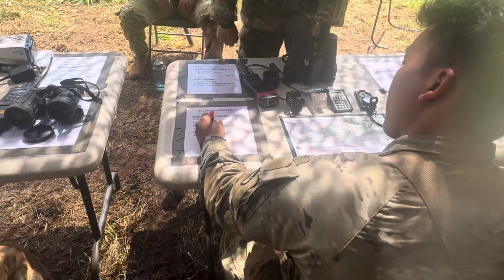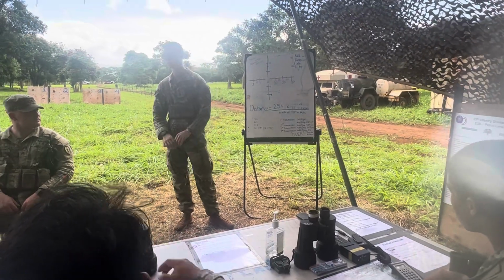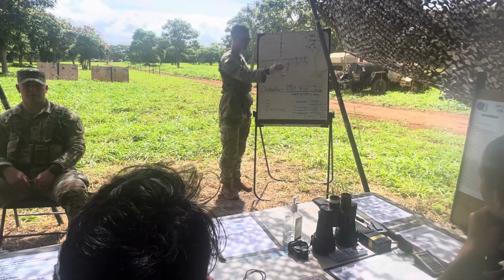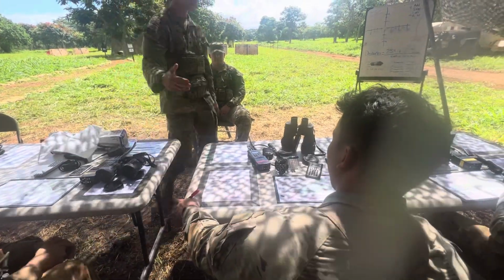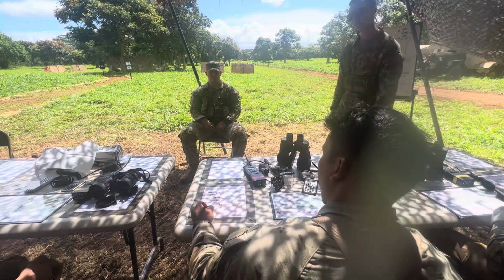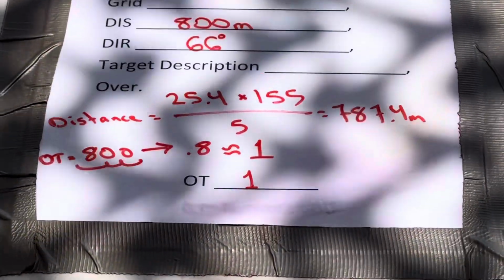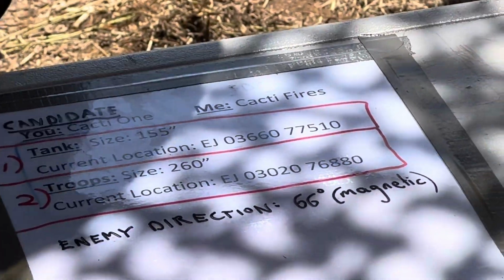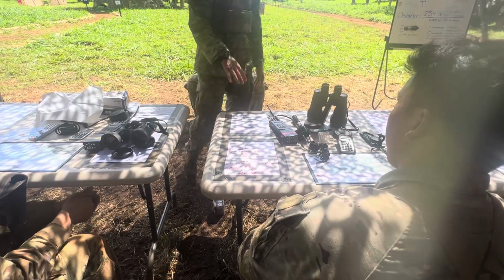Call for Fire ESB 2023 (Acted out)